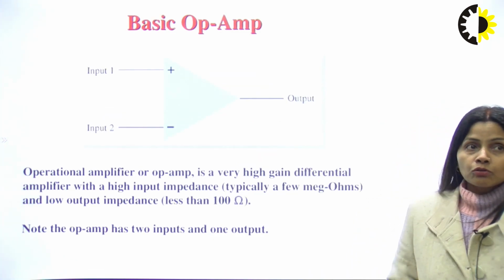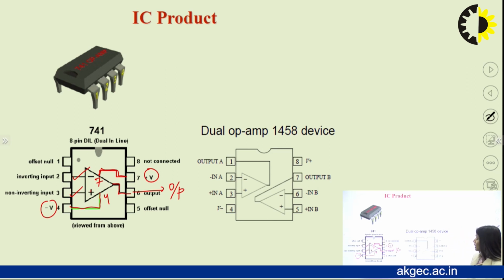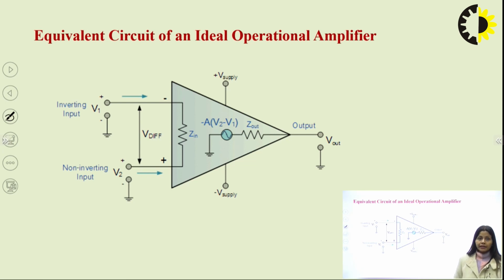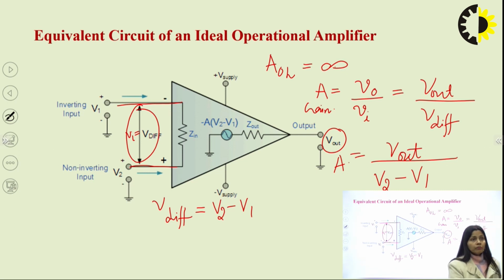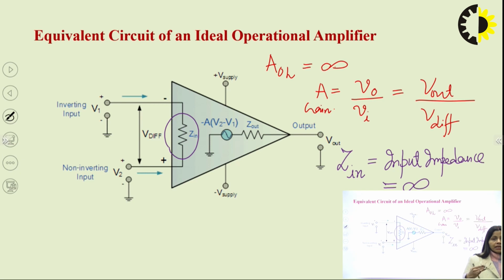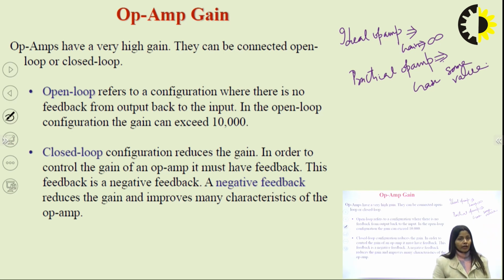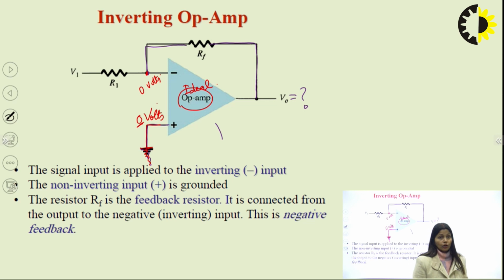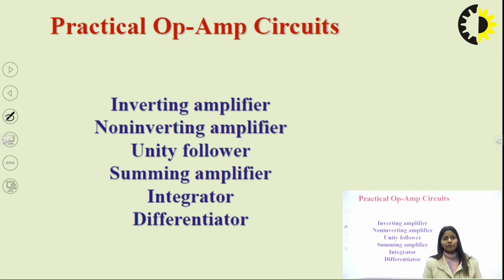''Operational Amplifiers CONCEPTS'' Fundamentals of electronics Engineering Lecture 04 by Ms Amita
In this video lecture we can understand the concept of opamp based circuits.